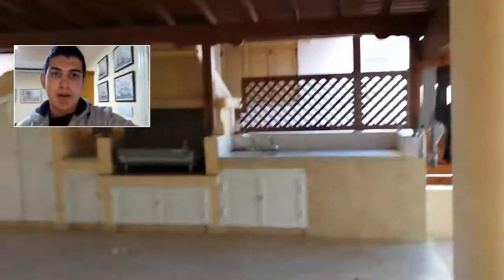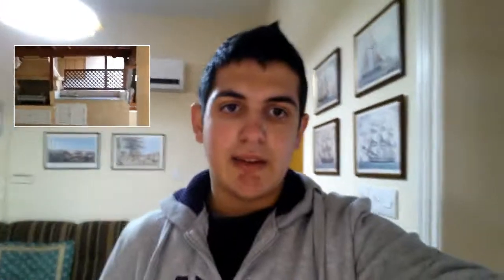Galaxy S4 : Dual Shot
Galaxy S4 dual shot feature